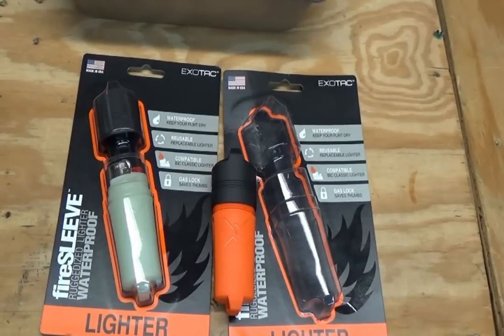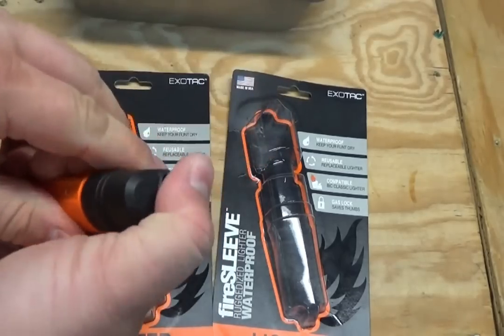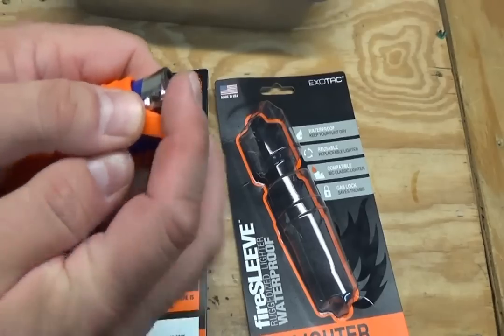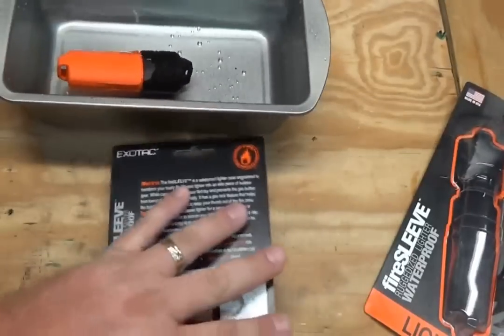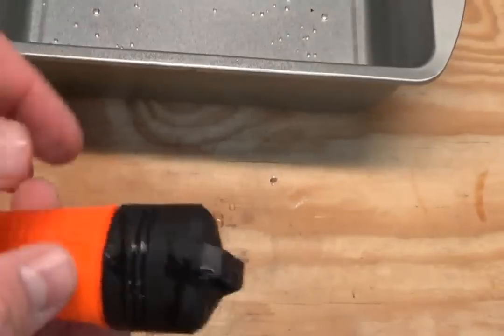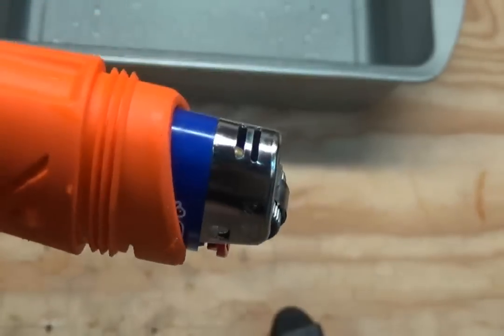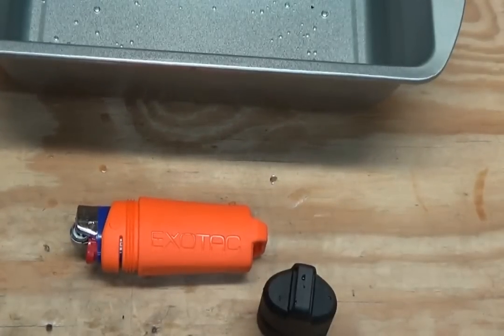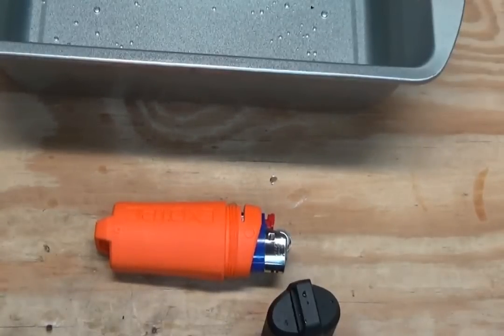Exotac FireSLEEVE || Skills2Survive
The ability to start a fire in a survival situation is one of the top survival priorities.

In this video we go over the new Exotac FireSLEEVE.  This is a new product coming out on the market that is basically a waterproof holder for your bic lighter.  This would make a great addition to your kits.

Join us in this video as we go over it and test it out to see if its waterproof.